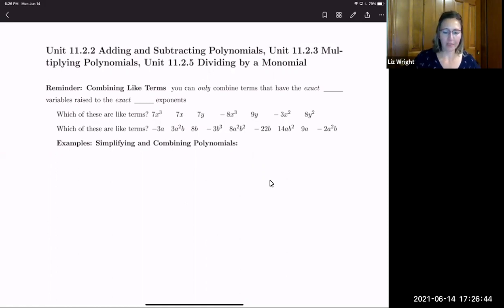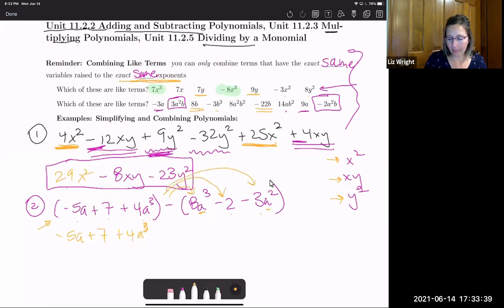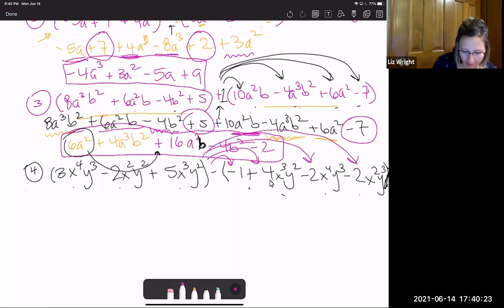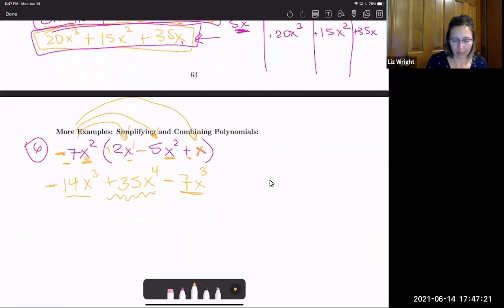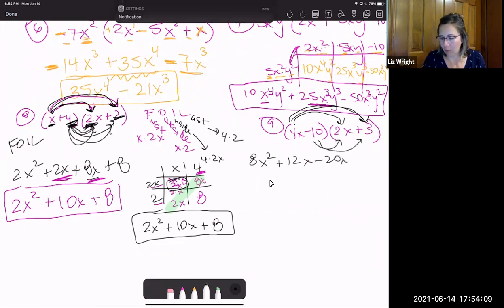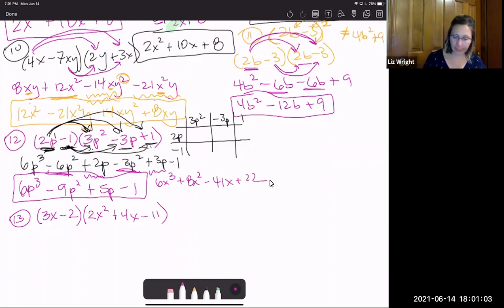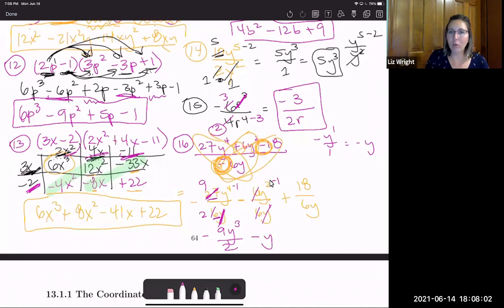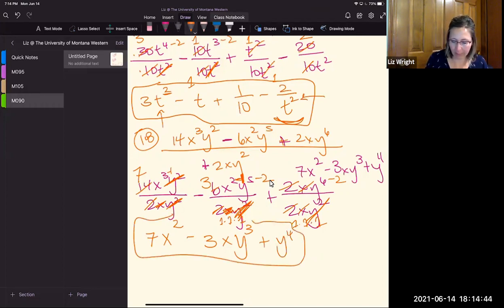Unit 11.2.2: Add/Subtract Polys; Unit 11.2.3: Multiply Polys; Unit 11.2.5: Divide by a Monomial